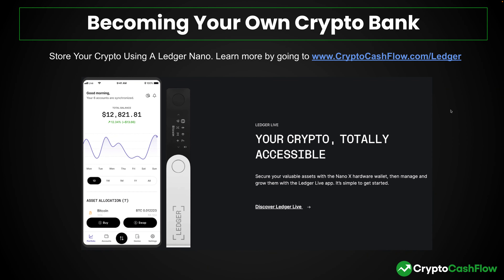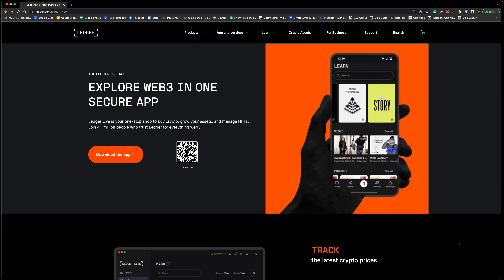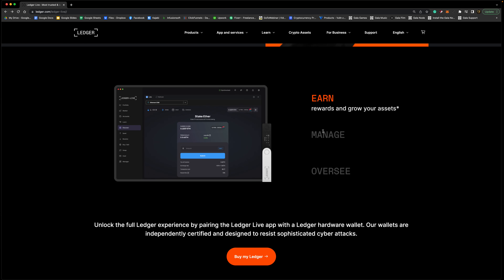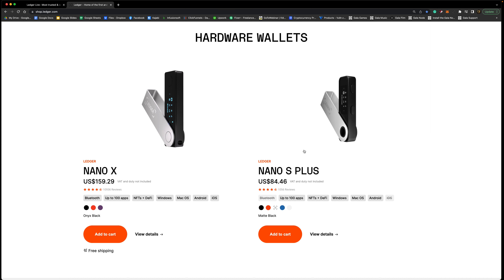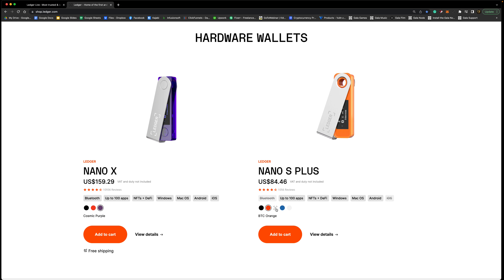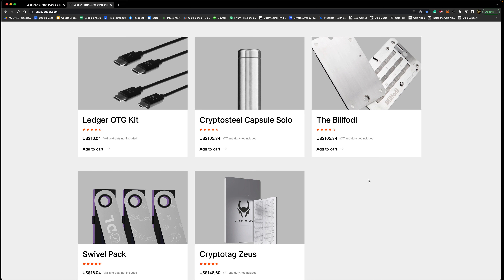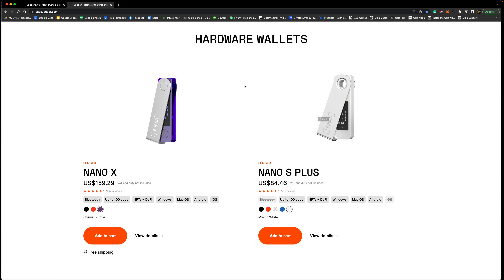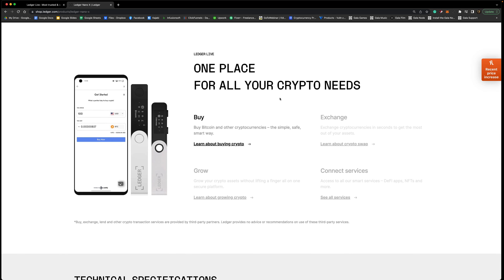How To Get Started w/ Ledger Nano (Joshua Montoya and Marty Cooney)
Joshua Montoya & Marty Cooney walk you through step-by-step on understanding the Ledger Nano and how YOU can become your very own Crypto Bank!

Don't have a Coinbase account? Start here ($10 Bonus for signing up)

This is strictly to help support the Crypto Cash Flow channel so we can keep producing videos for you like this one. We appreciate your love and support and thank you so much!